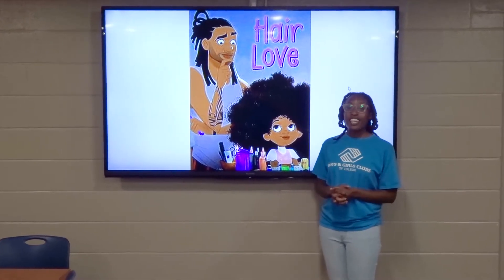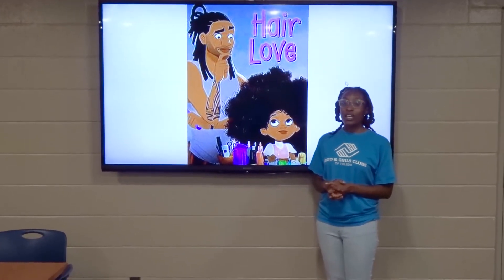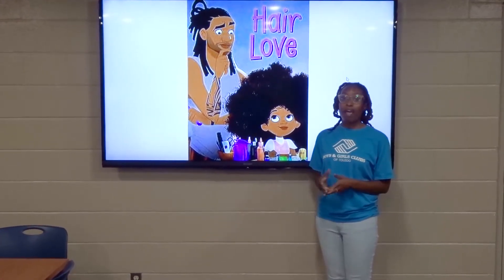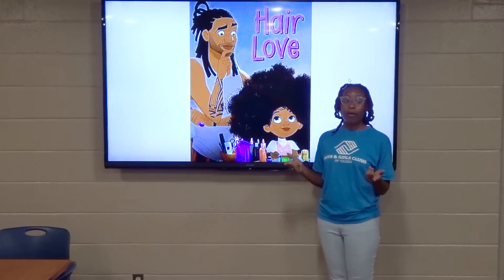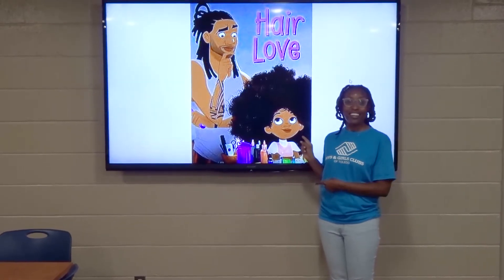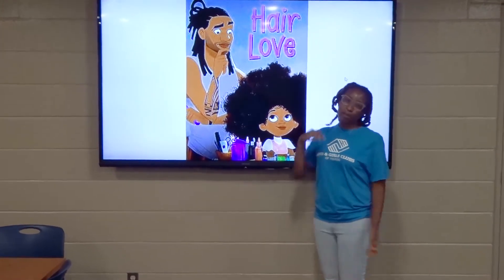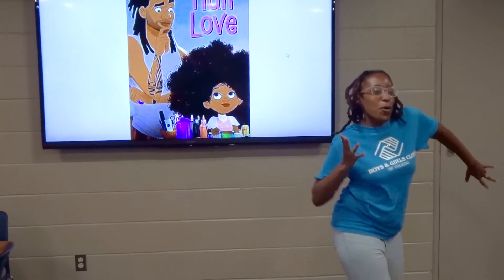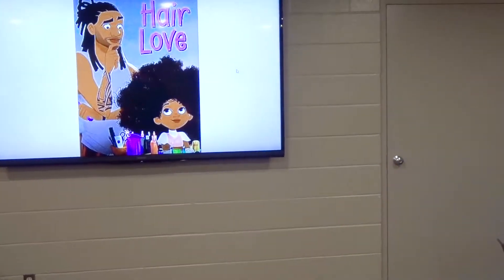Math (with some creativity!) for Hair Love - Brain Gain Week 2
Math, fun facts and some creativity for this project!